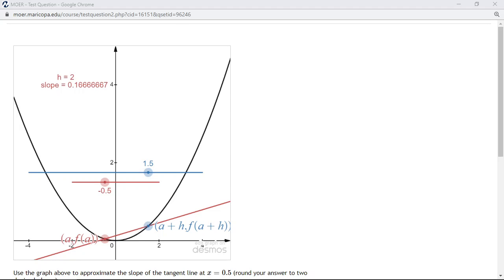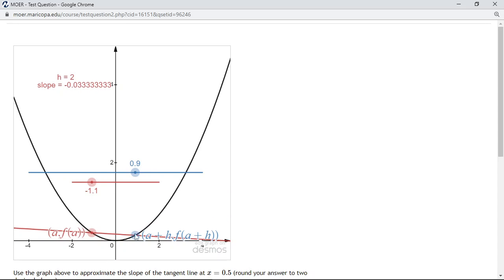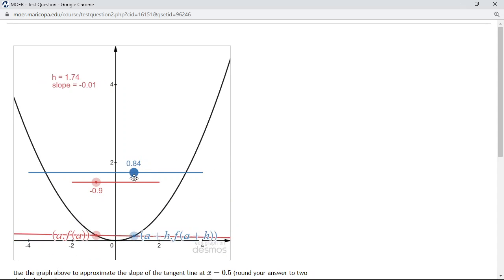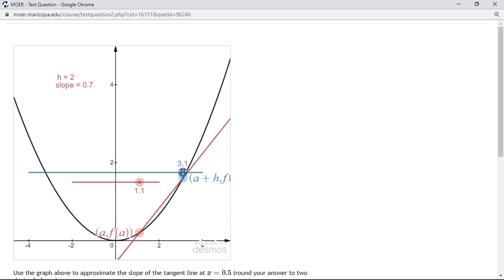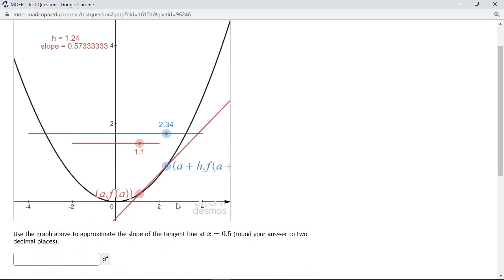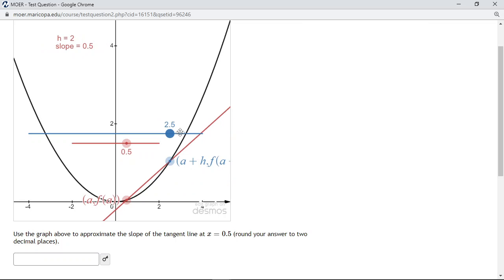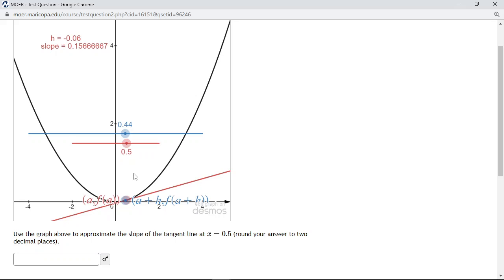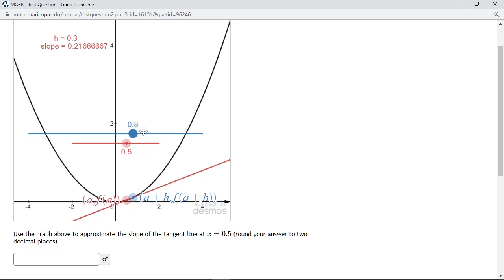Calculus (MAT220 or 213) - Secant Line To Tangent Line Visualization of Slope.